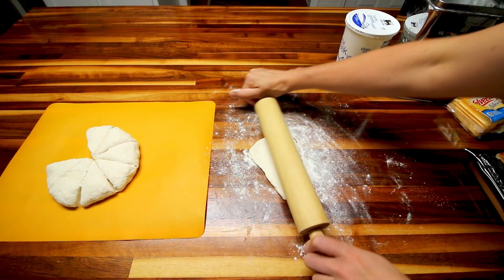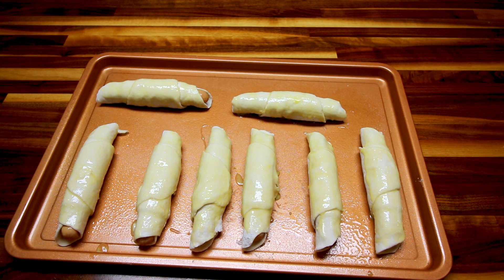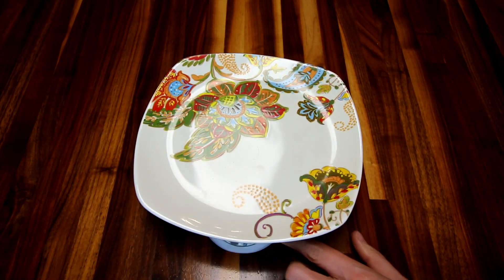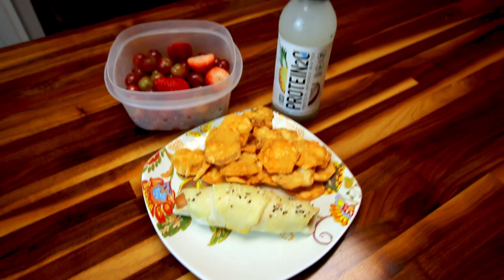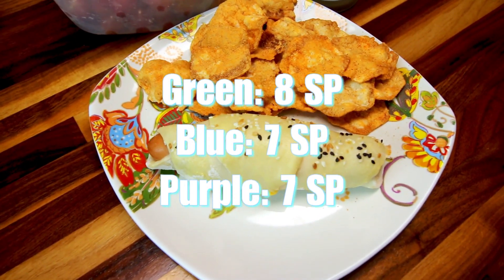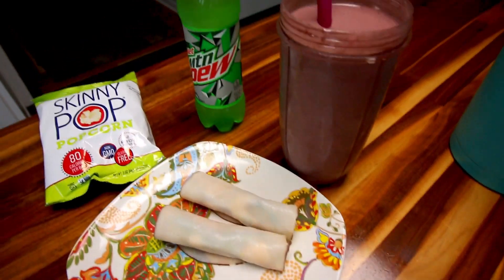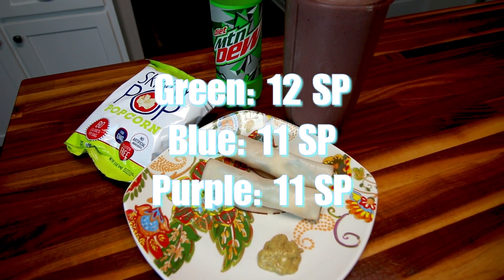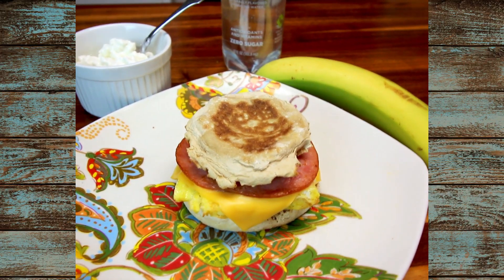What's For Lunch #3 | Quick and Easy WW Meals (Weight Watchers) With Points on all Plans💚💙💜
What's For Lunch #3 | Quick and Easy WW Meals (Weight Watchers)
I thought I would share some quick and easy lunch ideas that I have been enjoying on WW. I am on the Green plan but give points on all three colors, Green, Blue and Purple! I hope this gives you some new ideas for lunches!

Pigs in a blanket:
1 batch of 2 ingredient pizza dough  (link to dough video below)
8 turkey hot dogs
8 slices of Velveta cheese slices
1 egg, beaten
Cut dough into 8 equal pieces, roll out each piece into a triangular shape. Place cheese slice and hot dog on widest part of dough and roll up. Place on a prepared cookie sheet. Brush beaten egg on dough and sprinkle with the bagel seasoning. Bake at 350 for about 20 minutes.
Meat rolls:
2 slices turkey
2 oz avocado
1 laughing cow cheese wedge
Spread cheese wedge on turkey slice, lay slices of avocado on the cheese and roll up. I use honey mustard to dip them in.
Breakfast sandwich:
2 whole grain english muffins
2 eggs
2 oz sliced ham
2 Velveta slices
Toast muffins and set aside. Beat eggs lightly and cook in a frying pan. Warm up ham slices in same frying pan. Top muffins with egg, cheese slice and ham slices. You can bake them in the oven at 350 for 3-5 minutes to warm everything together or eat as is.